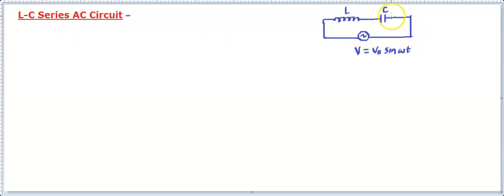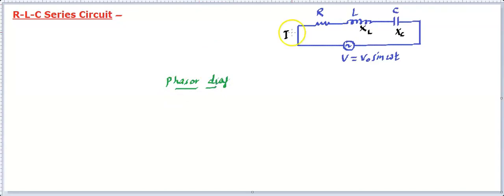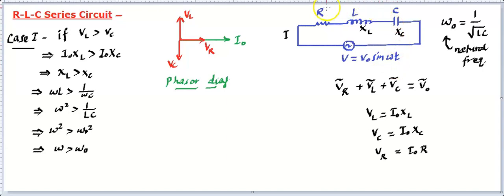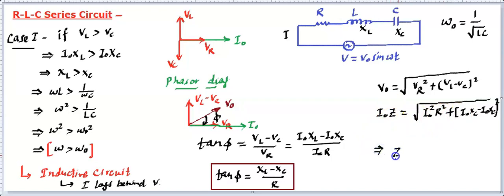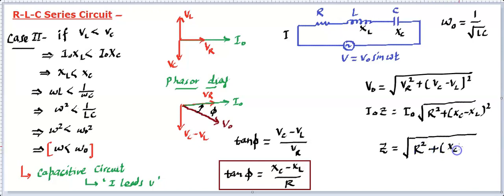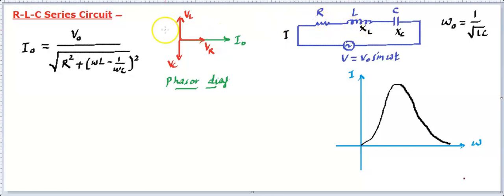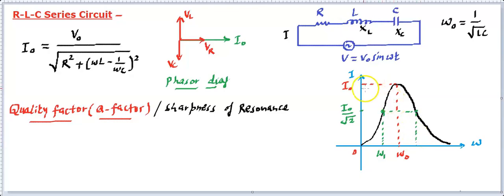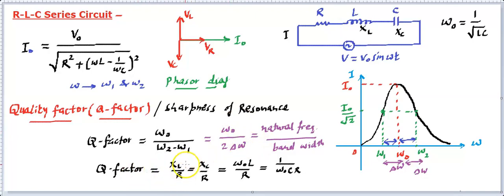Lecture #3 R-L-C Series AC Circuit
L-C Series and R-L-C Series AC Circuits, Impedance, Phasor Diagram, Resonance of R-L-C Series, Sharpness of Resonance and Q-factor.